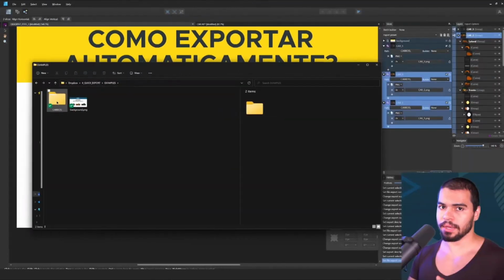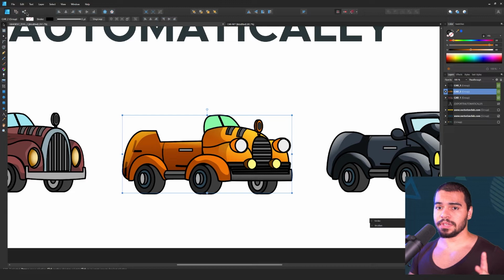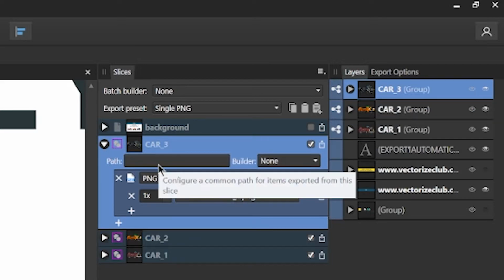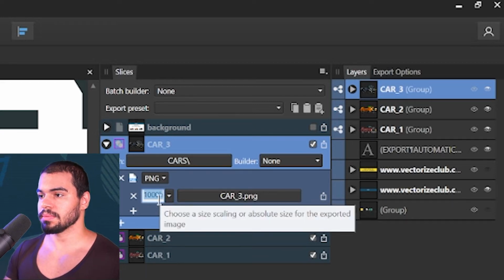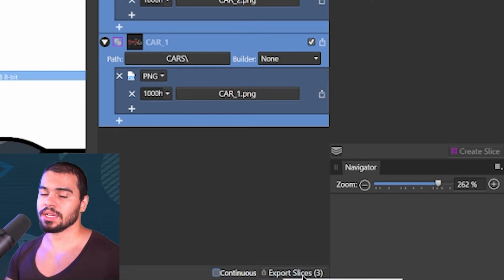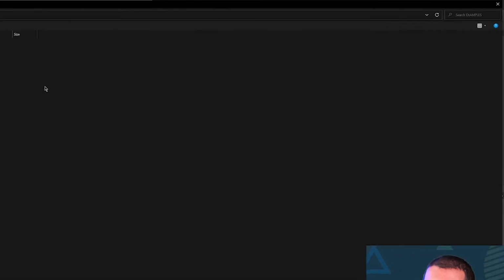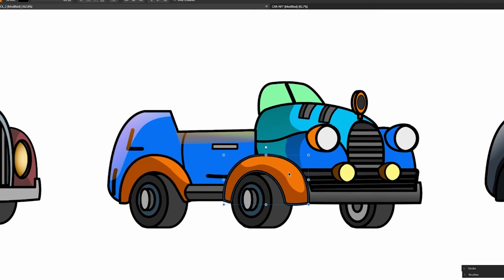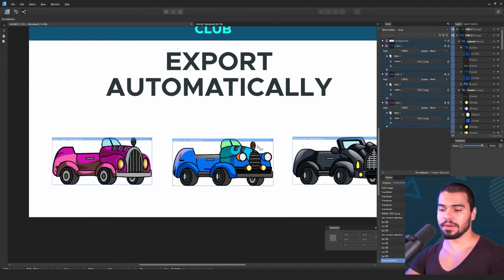TIPS to EXPORT Automatically When You Make Any Changes! | AFFINITY DESIGNER with JHON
It's time to show you how you can save tons of your time,
You will learn how to export whenever you change anything in your design.